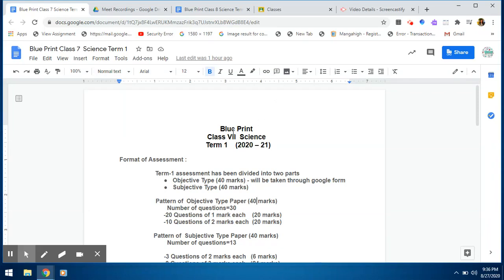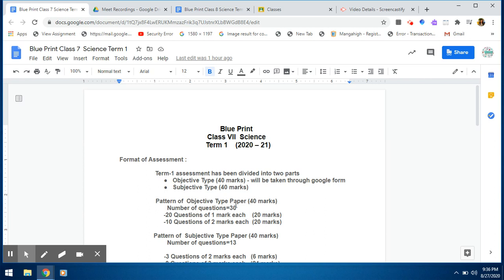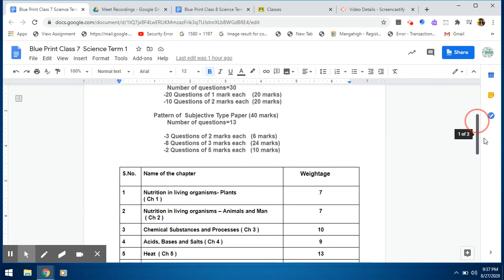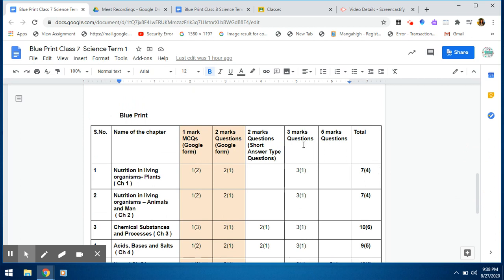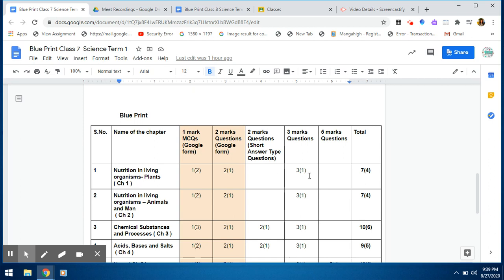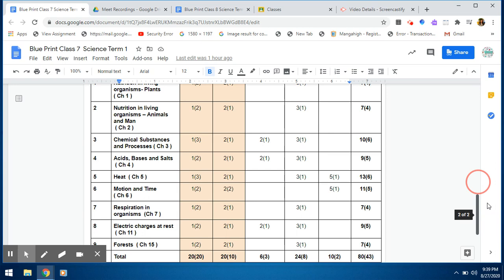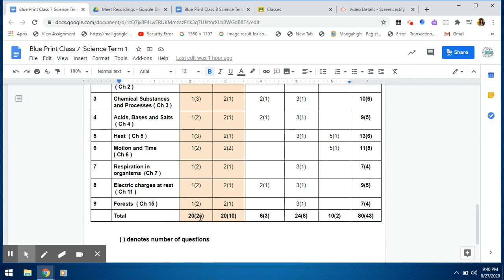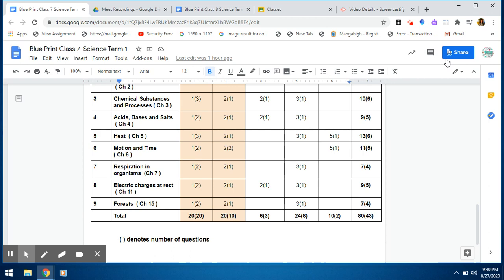Blue Print Class 7 Term 1 Science Examination (2020-21)